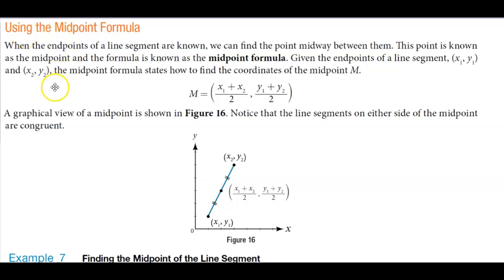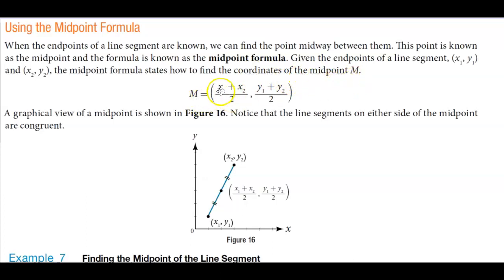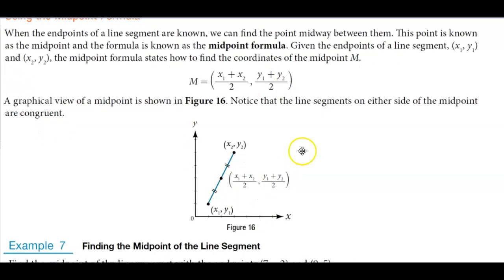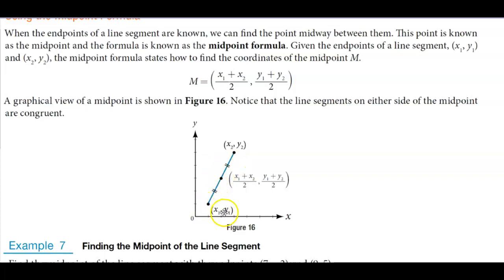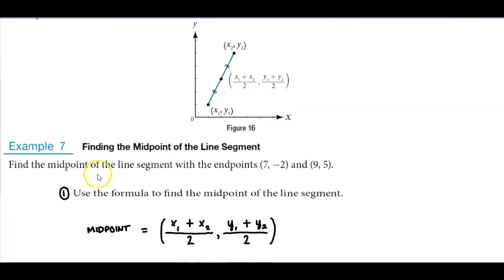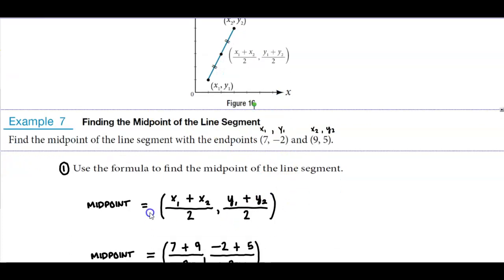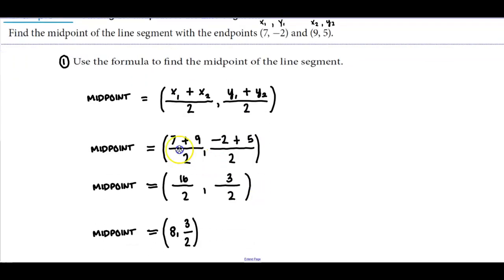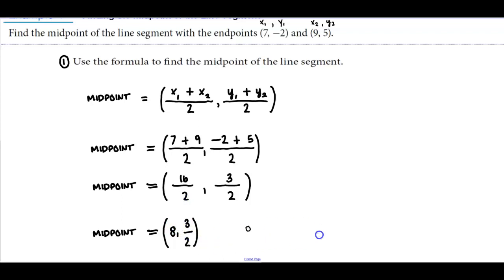Math 10 2.1 Example 7 Finding the Midpoint of the Line Segment